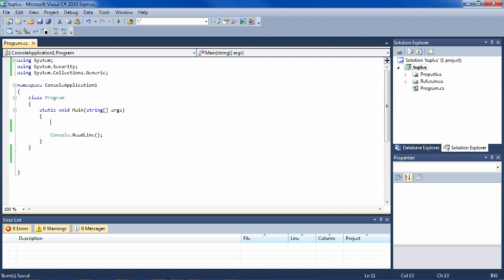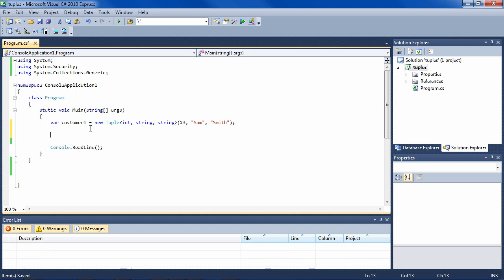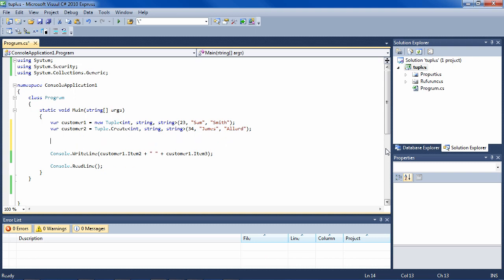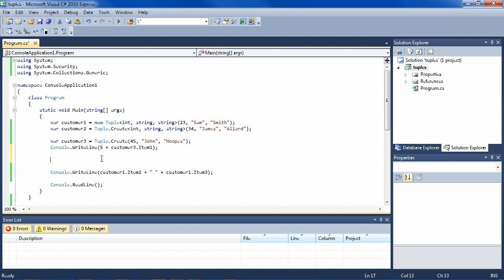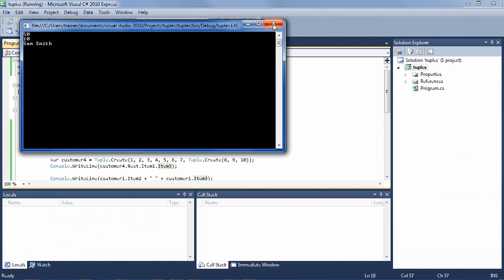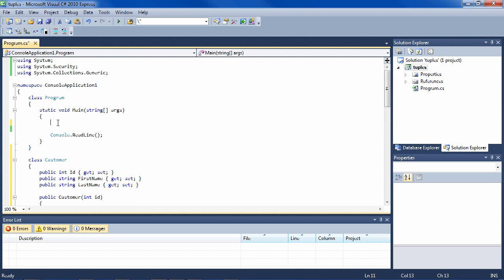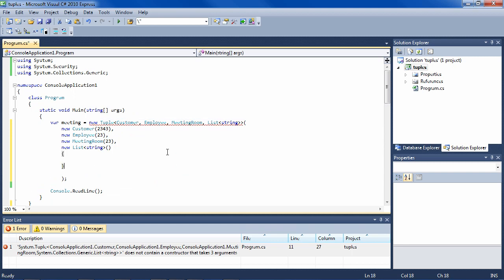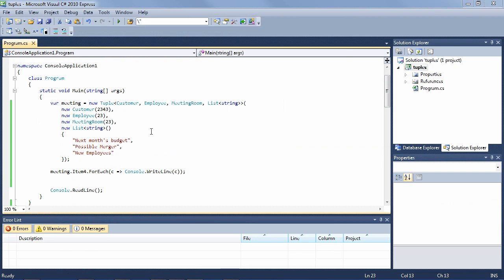C#: Using Tuples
Tuples are a .NET 4 feature that is available in all the .NET languages including C# 4. Among other uses, tuples allow you to easily and temporarily group objects together into a logical unit without having to create an explicit class. This video will show you the mechanics of using tuples and then give an example of how they might be used.